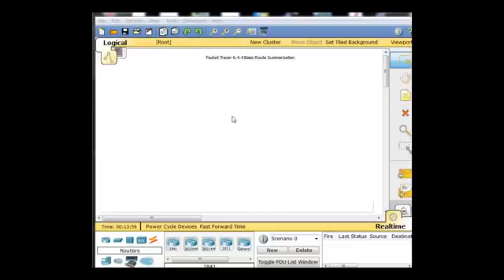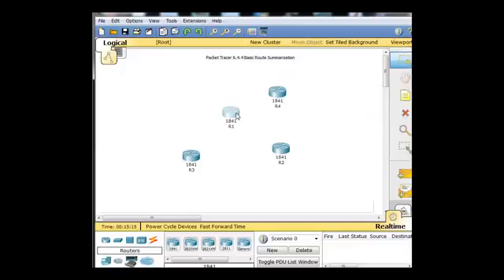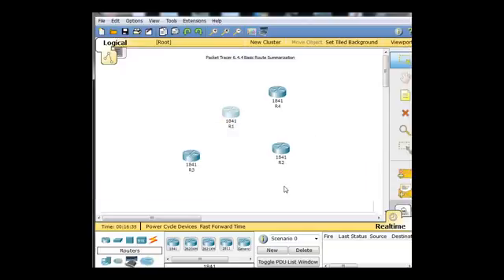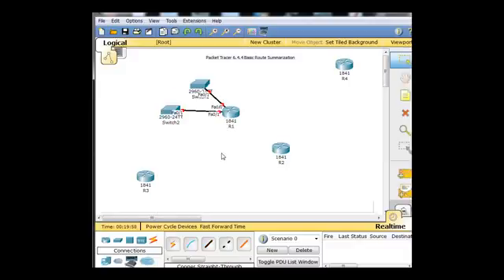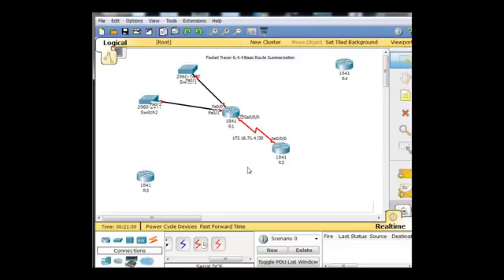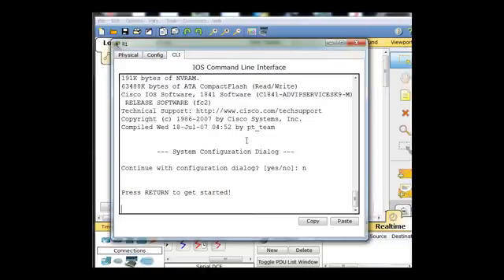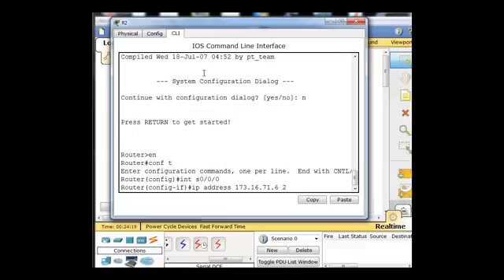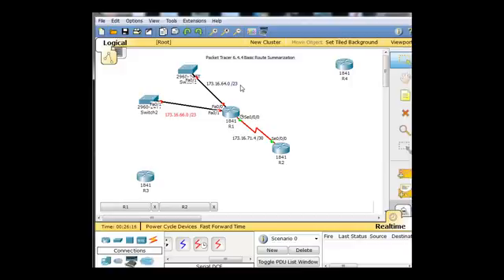Packet Tracer, VLSM, CIDR and Summary Routes Part 1 Free Computer Science Video Lecture